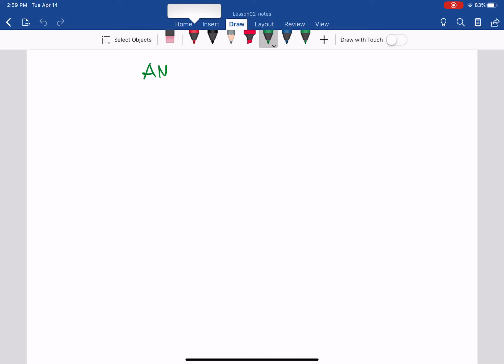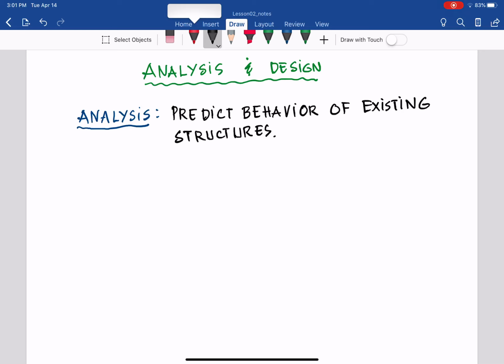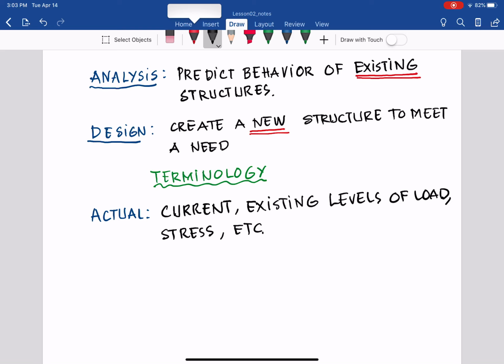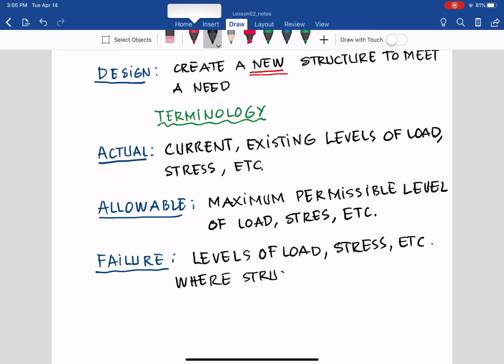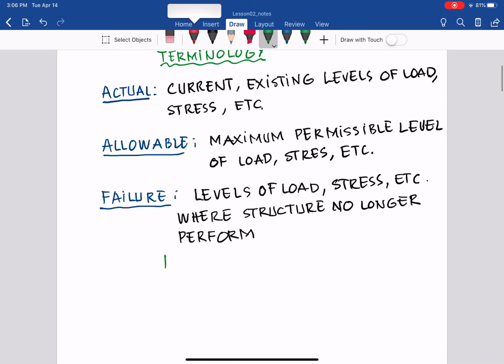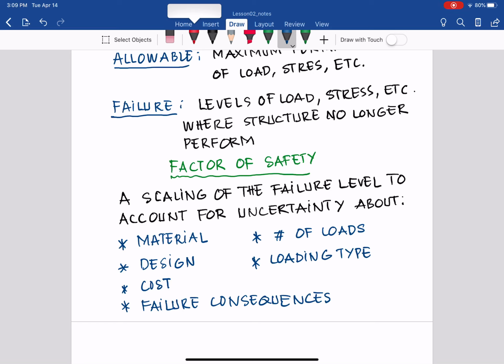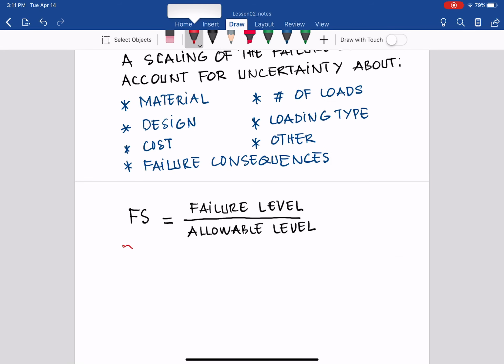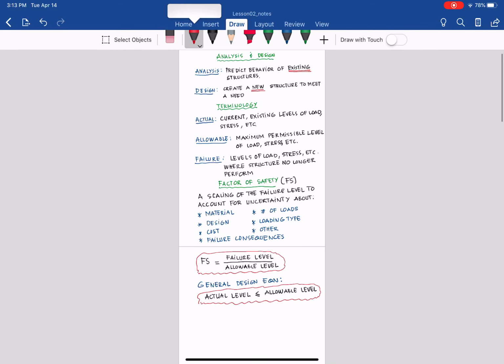Intro to Design & Strain 1&2: Part 1